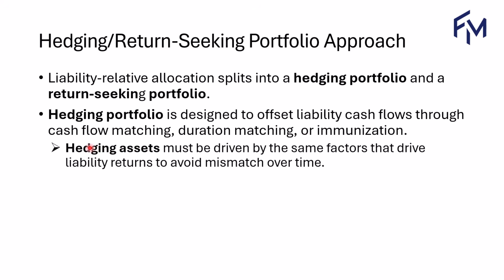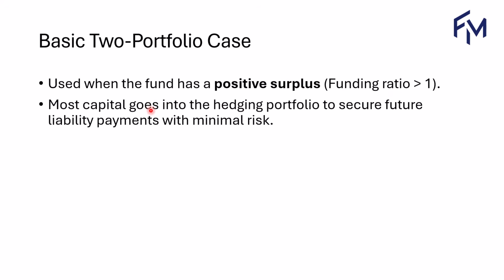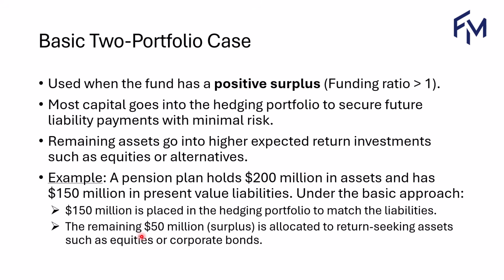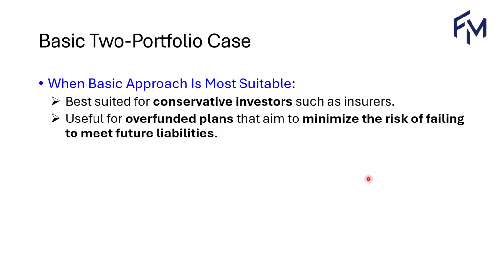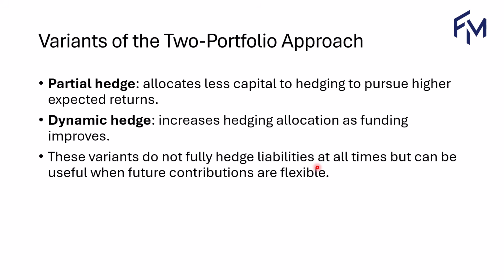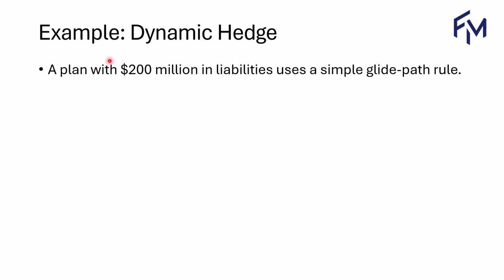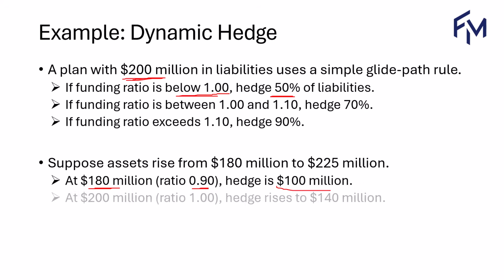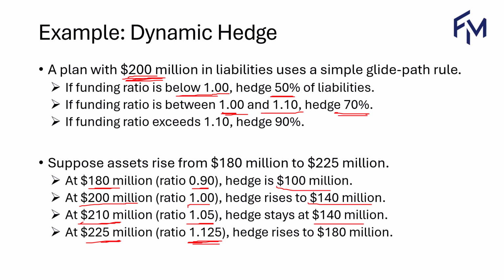CFA Level 3 | Hedging/Return-Seeking Approach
Topic: Asset Allocation
Reading: Principles of Asset Allocation

Hedging/Return-Seeking approach is one of the liability-relative approaches. It has a Basic approach and Variants approach, which breaks down into Partial Hedge and Dynamic Approach.